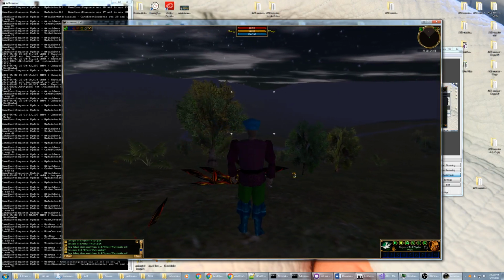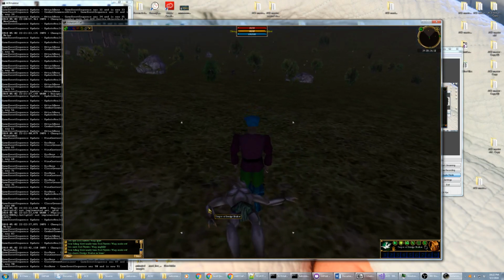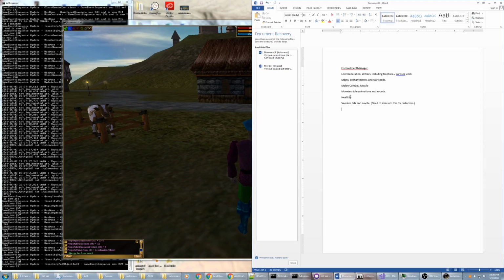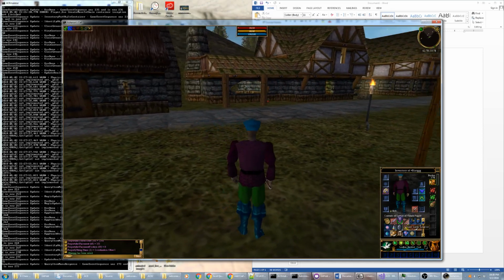Current State of ACEmulator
video showcasing some of the highlights in development currently within ACE.